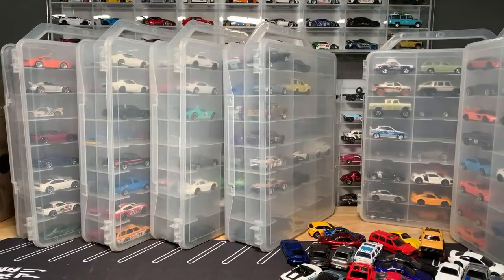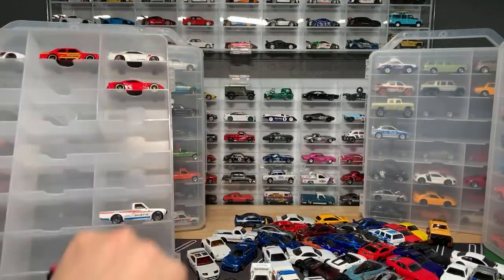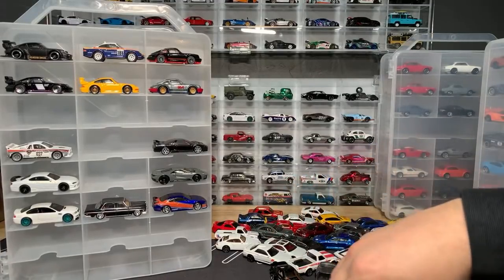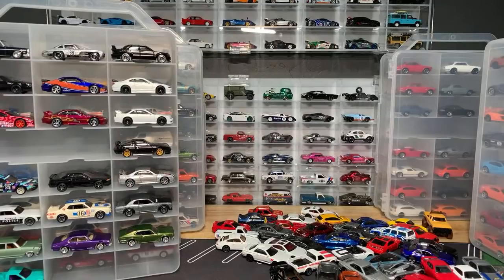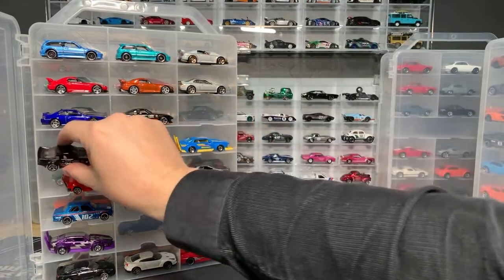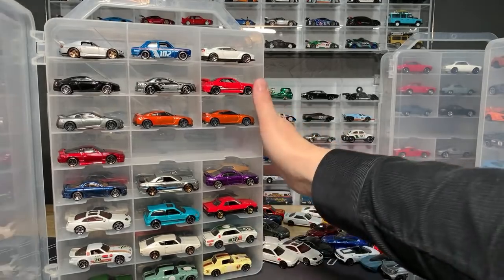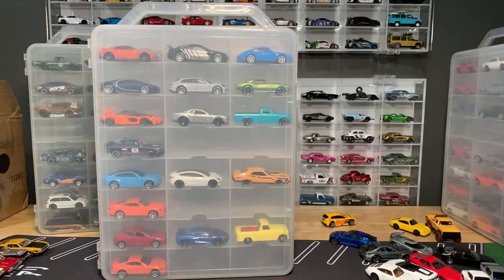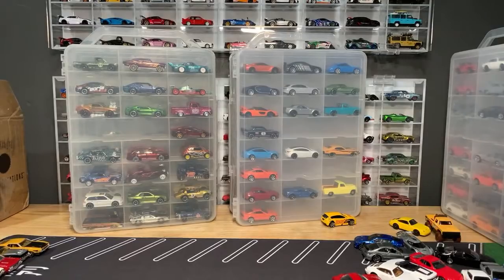Lamley Sunday Live Part 2: Sifting through some old Hot Wheels Extras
More Sunday organizing so let’s see what cool stuff we can find together.